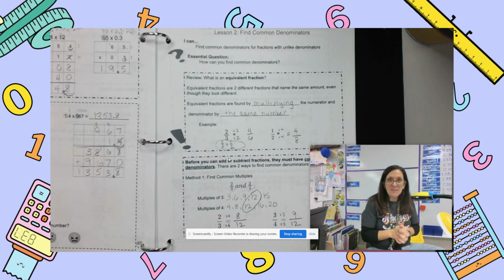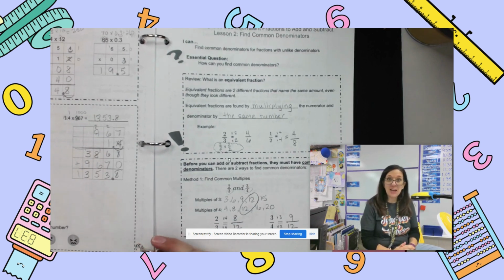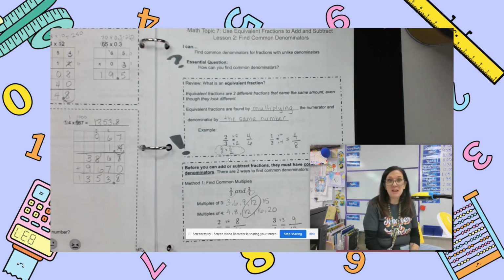Flipped Math Informational Video